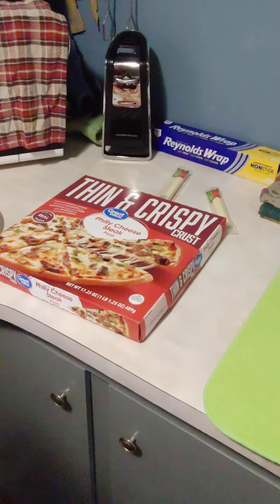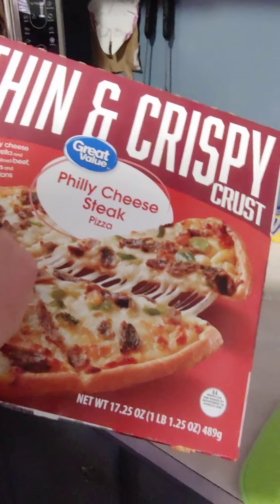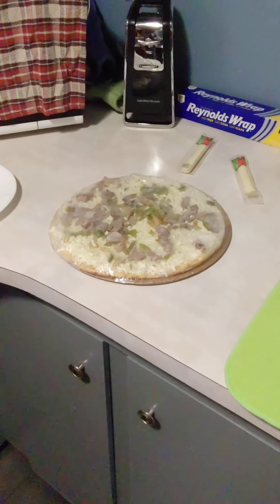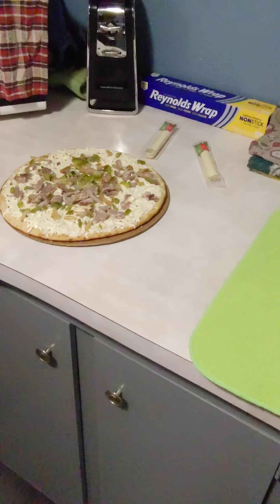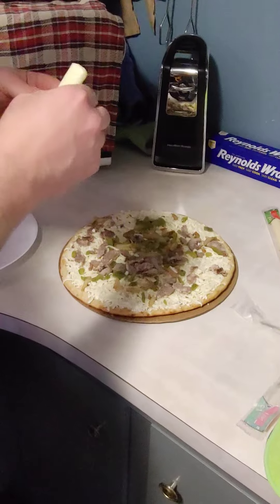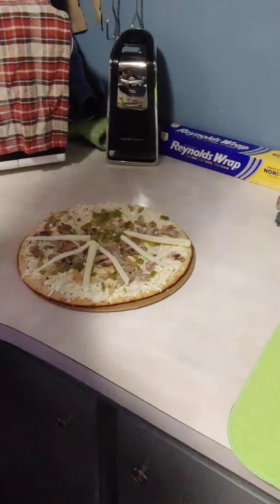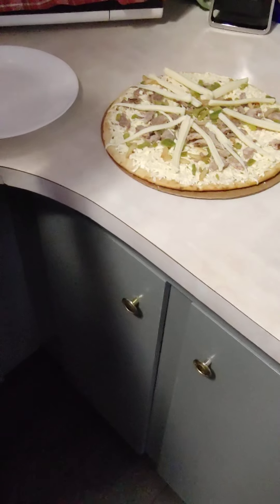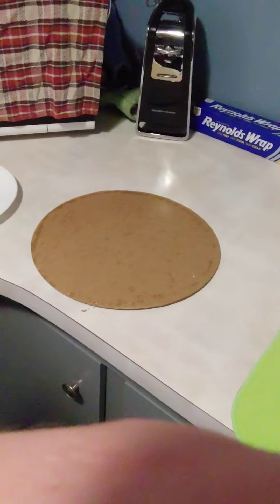Great Value Philly Cheese Steak Pizza: Prep Bonus: Added Cheese Heads String Cheese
Great Value Thin Crust Philly Cheesesteak Pizza, 17.25 oz (Frozen)

Frigo Cheese Heads Original Mozzarella String Cheese, Cheese Snacks, 24 oz, 24 Count